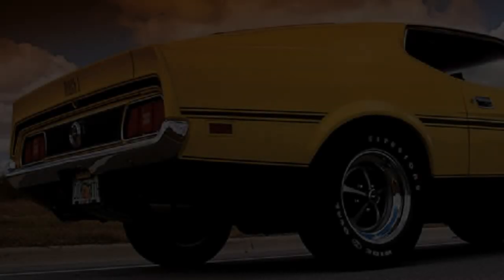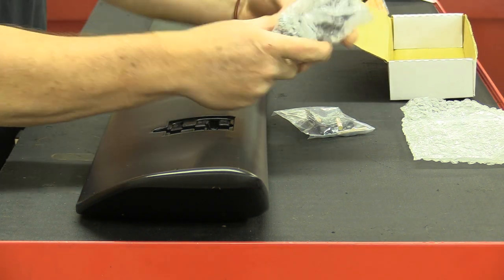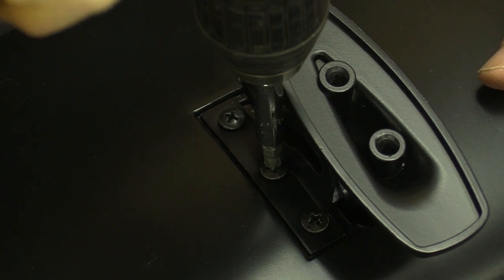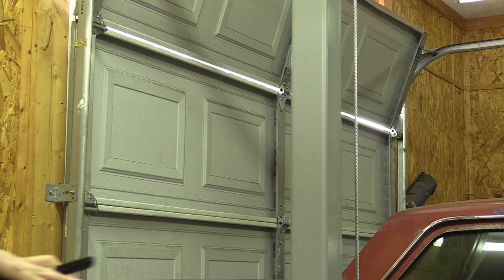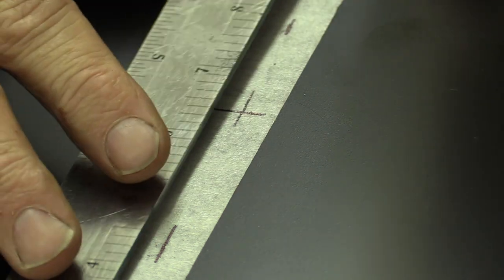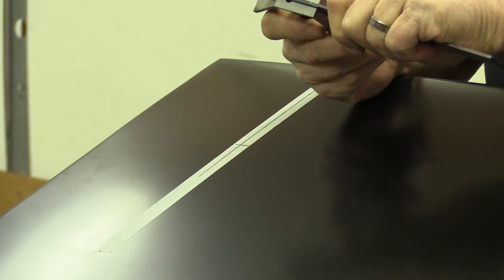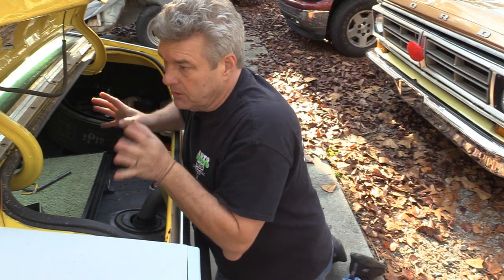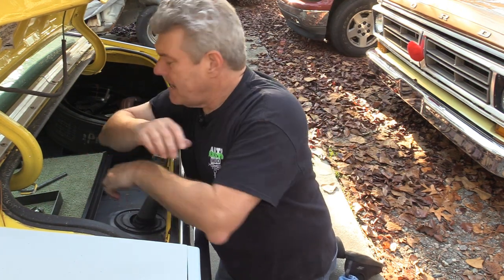Rear Spoiler Mustang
Installing Mach 1 Rear Spoiler

Autorestomod

Episode 488

Install spoiler using the instructions from NPD. Use Vice Grips to set trunk lid tension for Mustang rear spoiler.

Spoiler tidbits.
Ford introduced the rear deck spoiler in 1969 on the passenger car Boss 302 (front spoiler was standard on the Boss 302) and added them to the 1970 Trans Am Mustangs for racing.

The front air spoiler is more effective at down force. Ford
said at speeds over 40 mph it helped "aerodynamic stability".

The rear spoiler is actually effective above 60 MPH (if angled down). But it is truly only helpful with the front air spoiler that ford claimed was adding down force at 40 MPH.

The front air spoiler (Ford’s name for it in the 1969 press release) was probably far more effective at speed than the rear deck spoiler alone.

The 1971-73 Mustangs are aerodynamically not great for high speed. The nose lifts, thus the “chin spoiler” makes more sense than the rear deck spoiler.

Show resetting torsion rods in the trunk using locking plyers.

My first Mach 1 had a rear deck spoiler. The Lazurus Project did not. I always regretted that decision

Its time to fix that.